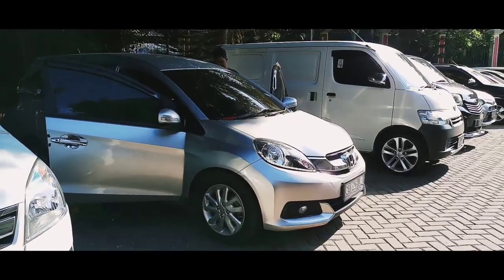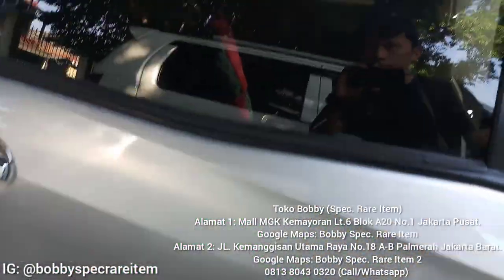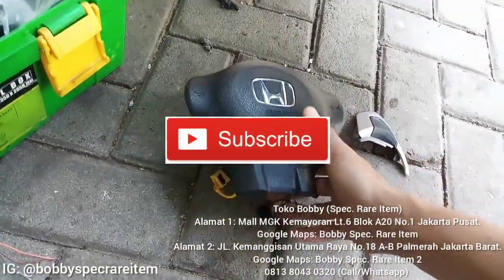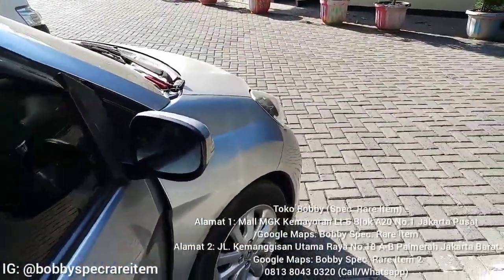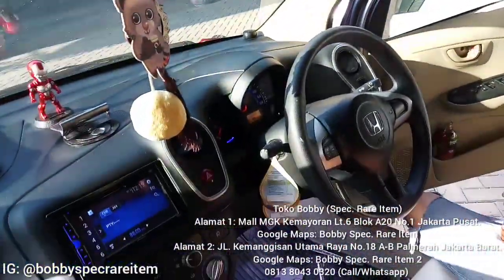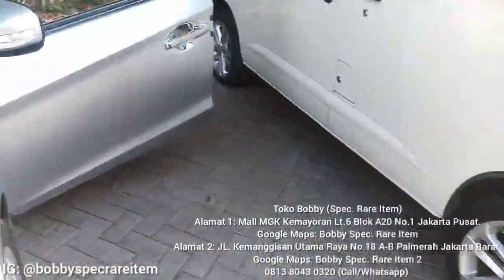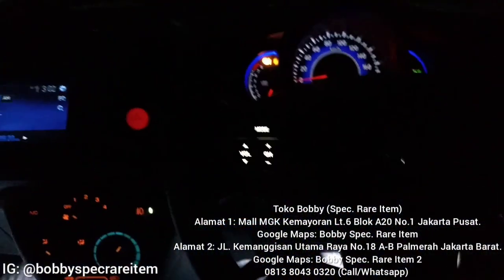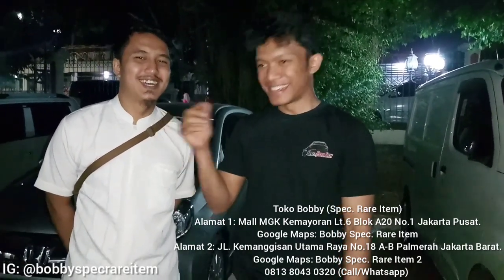VLOG Delivery Honda Mobilio E UPGRADE Tombol Audio Stir + Spion Retract Mobilio RS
📍Alamat 1: Spec. Rare Item, Mall MGK Kemayoran Lt. 6 Blok A20 No.1 & Blok E9 No.7 & E8 No.1-2 Jakarta Pusat.
📍Alamat 2: Spec. Rare Item, JL. Kemanggisan Utama Raya No. 18 A-B Palmerah, Jakarta Barat. (Depan SPBU Pertamina)